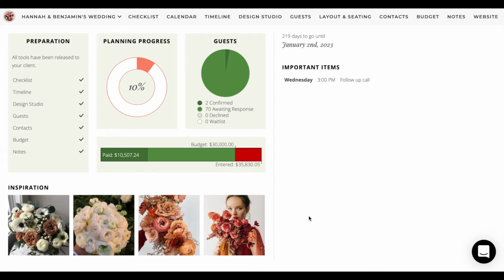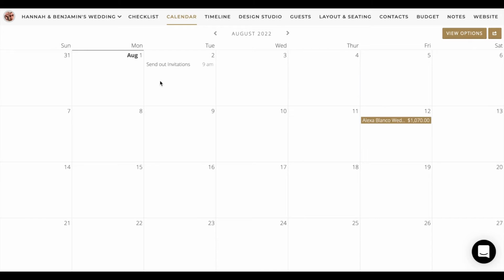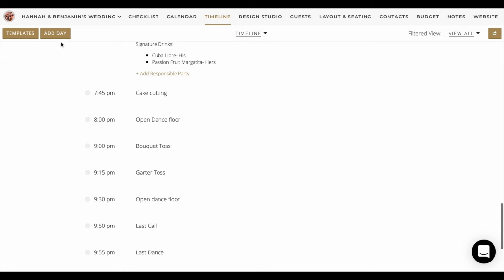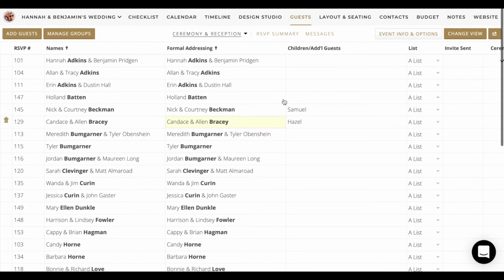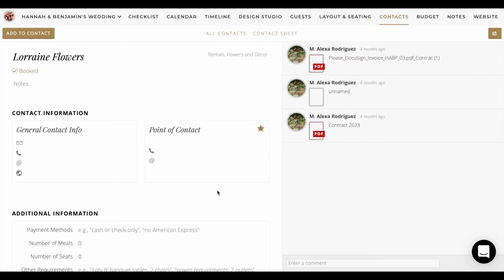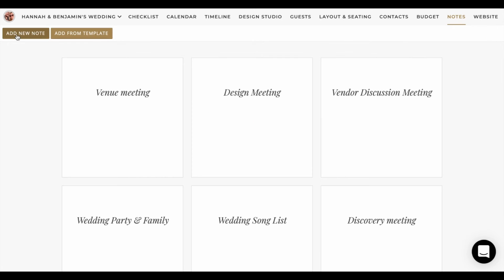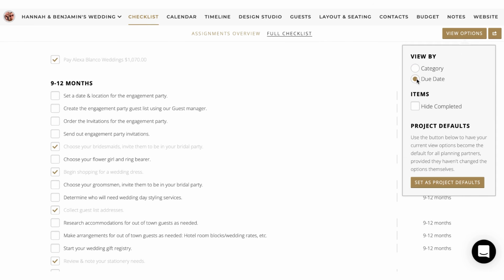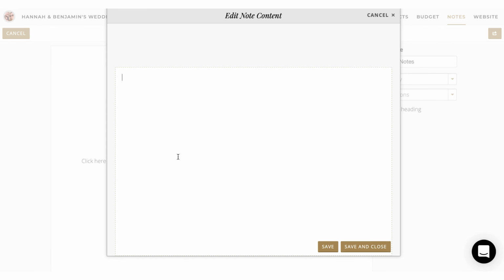Aisle Planner Tutorial for ABW Couples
This tutorial will help our couples get familiar with this amazing wedding planning tool!